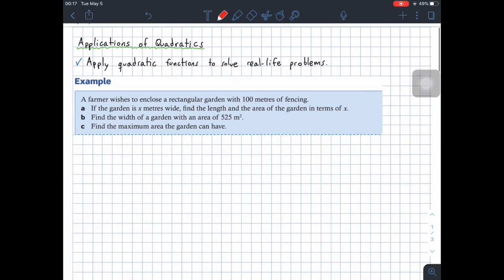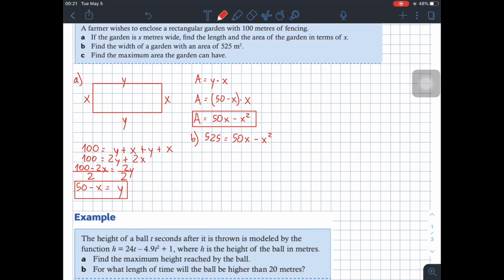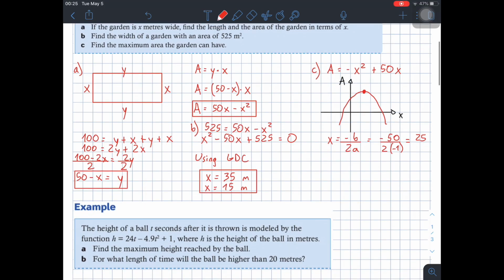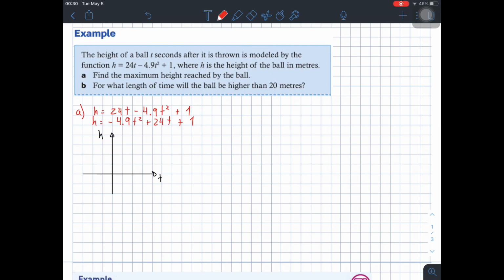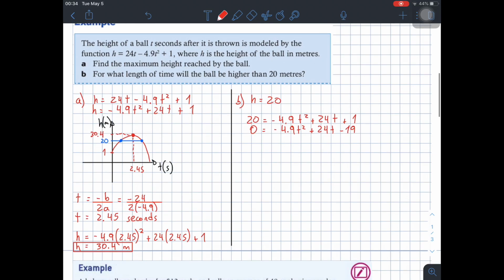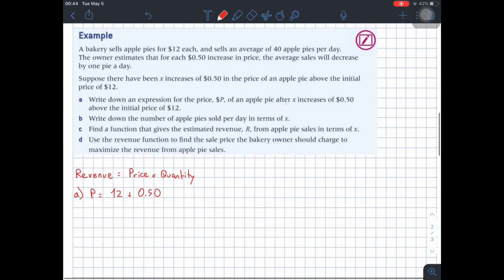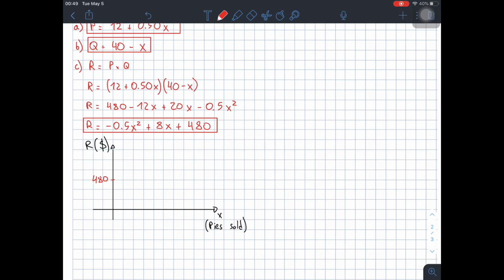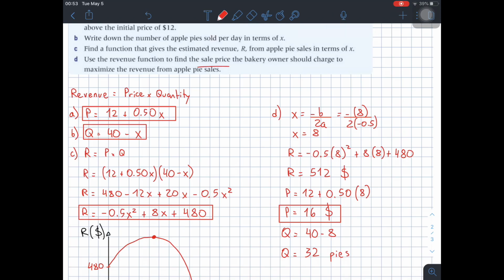16 Applications of quadratics - Topic 2 - Functions - [IB Mathematics: Analysis and Approaches SL]